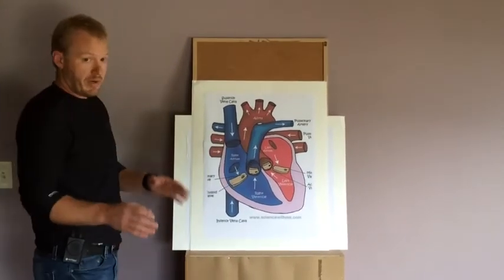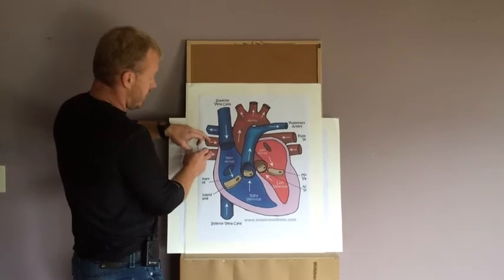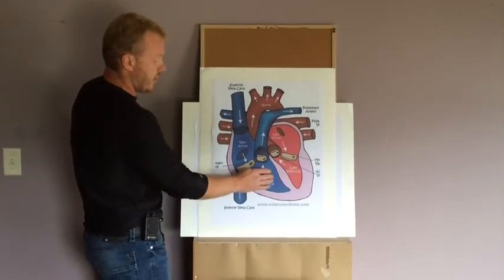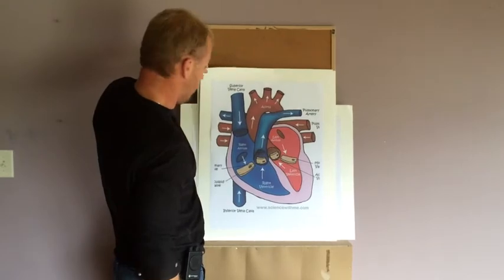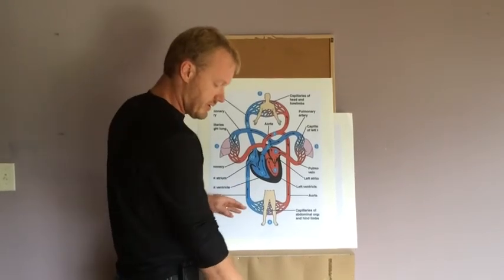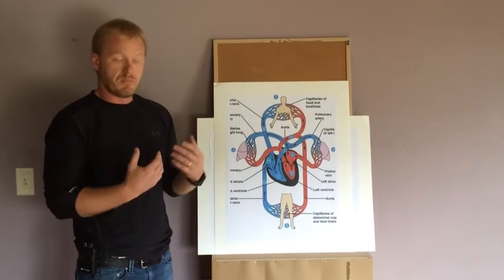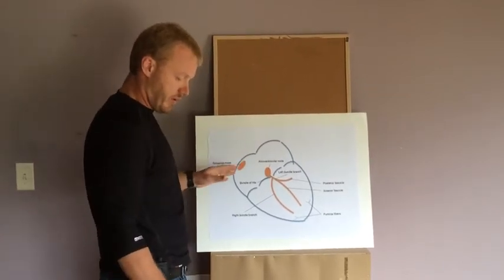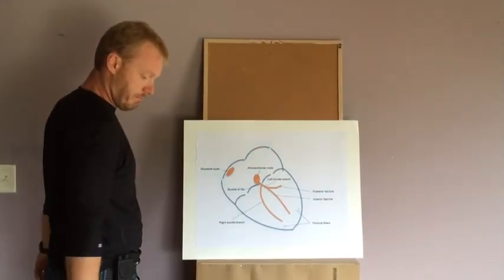Project #1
How the Cardiovascular System works